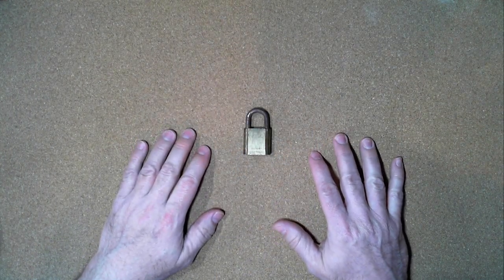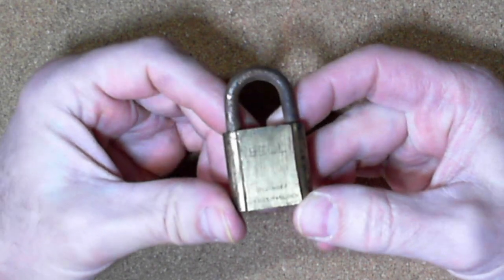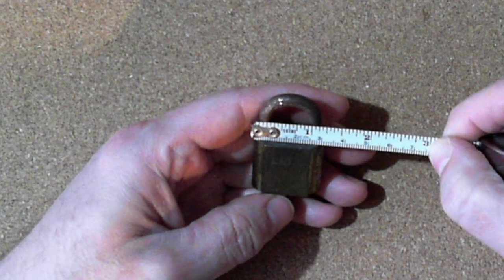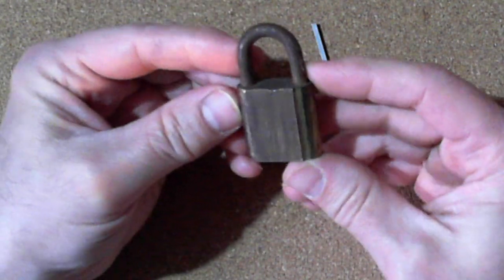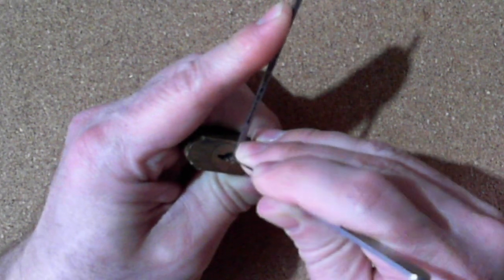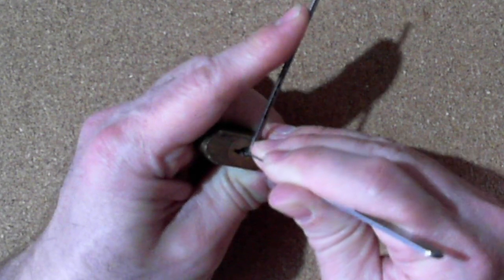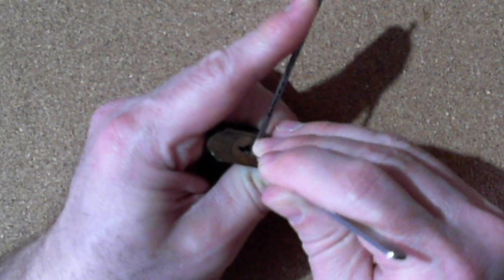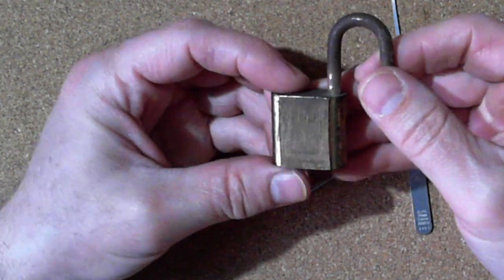[73] Bell 30mm Brass Padlock Picked Open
Bell 30mm Brass Padlock Picked Open